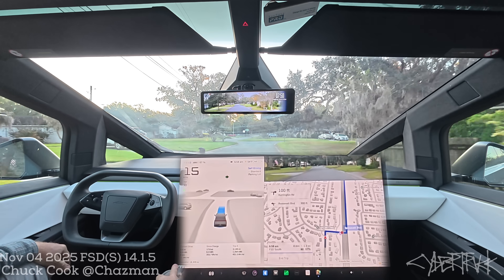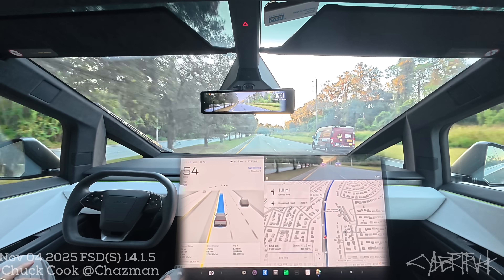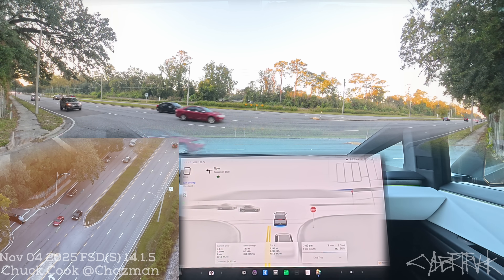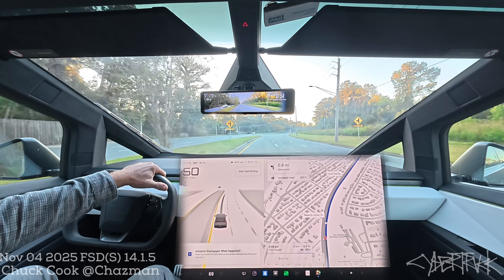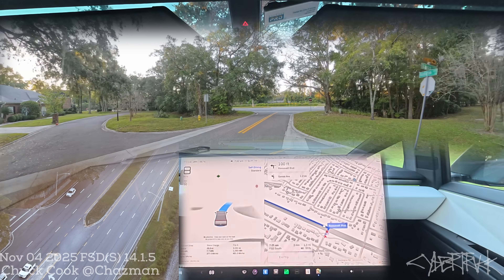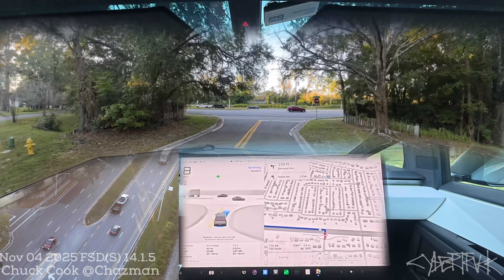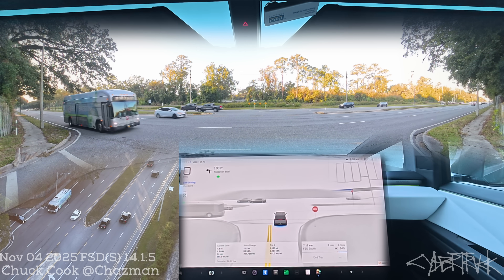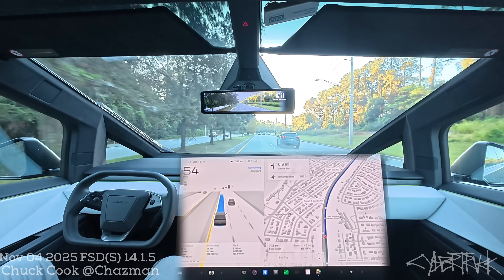FSD Supervised v14.1.5 - Cybertruck Unprotected Left Turns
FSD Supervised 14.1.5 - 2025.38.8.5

Follow me on X @Chazman

[00:00:00] Testing FSD 14.1.5: Unprotected Left Turns
[00:01:15] An Aggressive & Confident Turn in Morning Traffic
[00:02:50] Navigating the Median: Does the Cybertruck Fit?
[00:06:05] Extreme Test: Squeezing Between a Bus & a Semi
[00:08:17] Consistently Finding a Spot in the Median
[00:09:05] A New Dynamic: Starting Behind Another Car
[00:09:44] Final Turn: Assertive Acceleration into Traffic
[00:10:45] Final Verdict & FSD Performance Summary